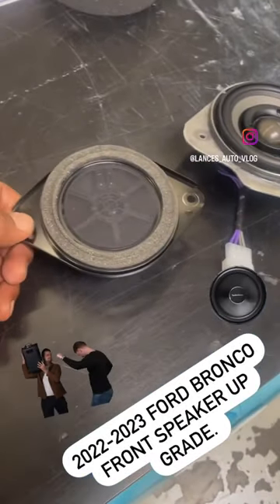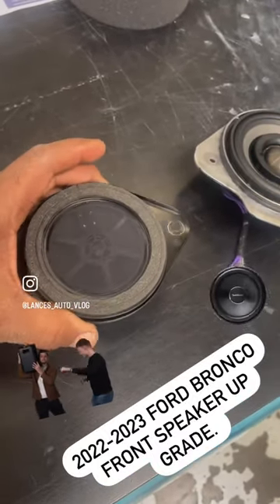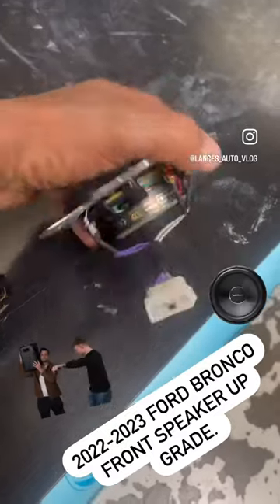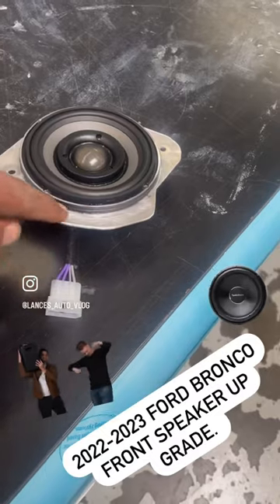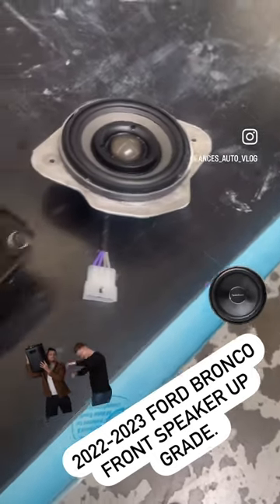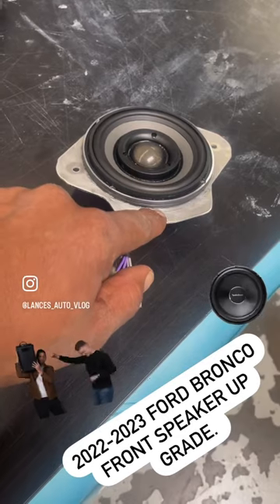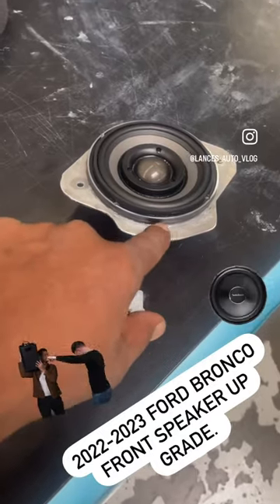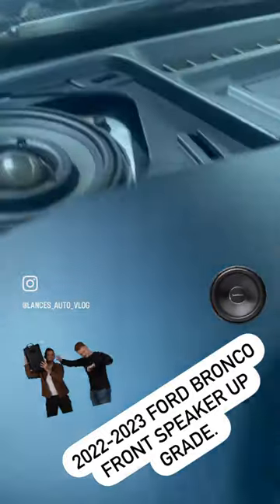2023 Ford Bronco dash speaker upgrade.